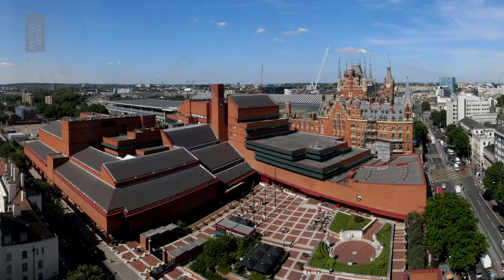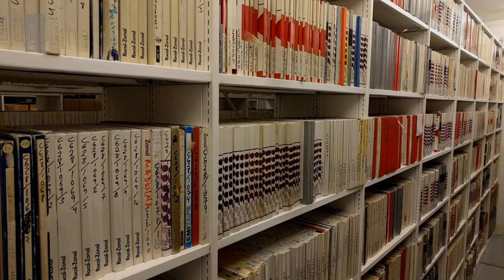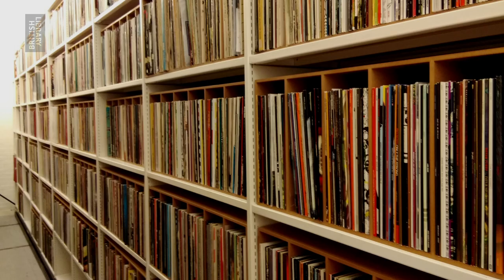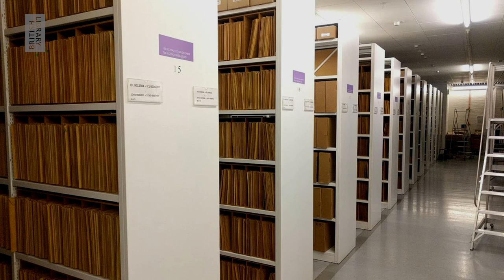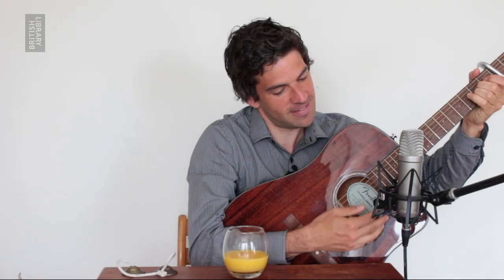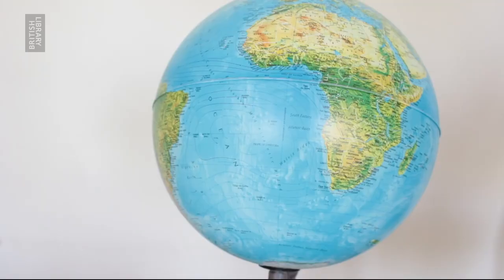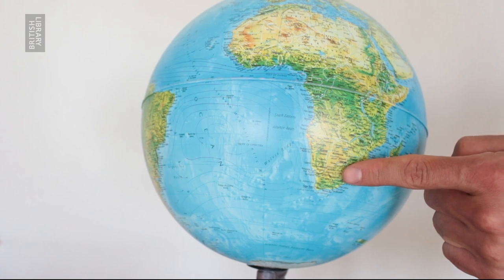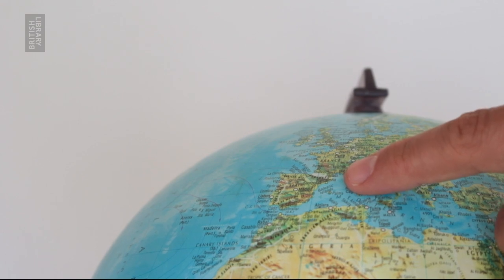What’s that sound?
Join storyteller Paul Rubinstein to investigate our sound archive, play guessing games, and explore new and wonderful recorded sounds. to discover more activities inspired by our sound archive!

The music and sounds used in this video are all part of the British Library Sound Archive. Special thanks to Phil Riddett (sound recordist) for the use of the small fast flowing river recording, England, 2006, (022A-WA06047XXXXX-0076P0.WAV.), Wildlife Sound Trust for the Lion recording, South Africa, 1974, (WS7285 C2), James Kippen (sound recordist) for the Complete tablā lesson with Ustad Afaq Husain Khan recording, 1982 (C38/11 C1) and International Fund for Animal Welfare for the Striped Dolphin recording, Mediterranean Sea, 1994, (W1CDR0001123 BD5)